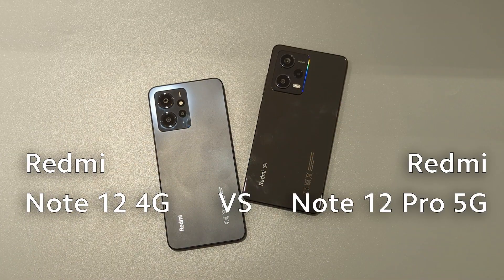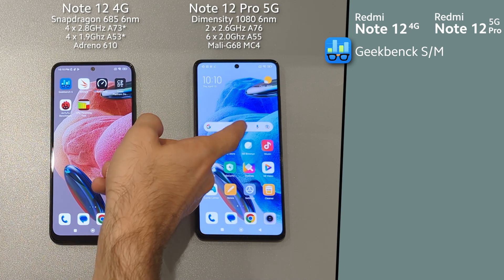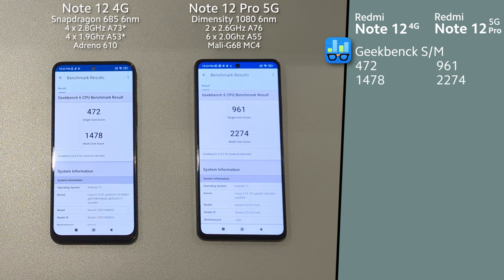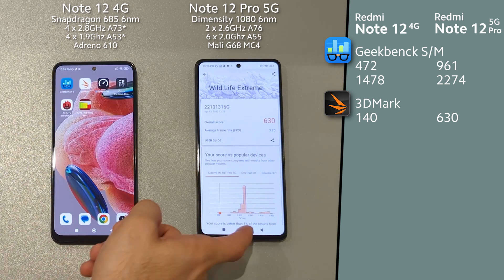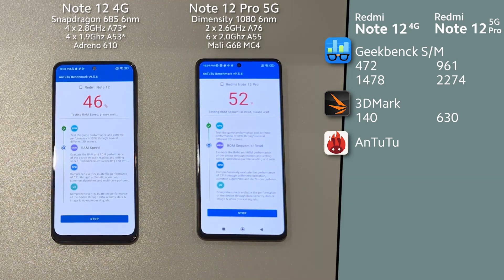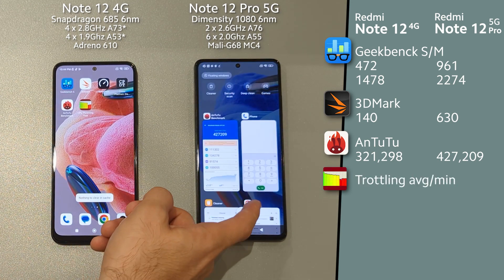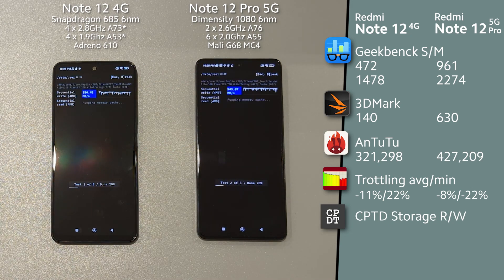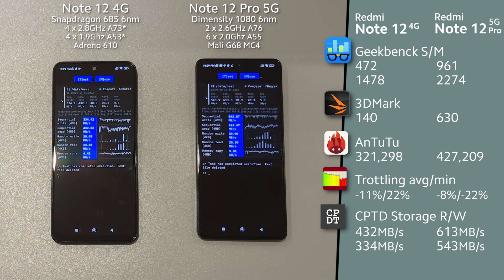Redmi Note 12 Pro 5G vs Note 12 - 4X Better Performance? Geekbench, 3DMark, AnTuTu, Throttling Test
Tested Redmi Note 12 Pro 5G vs Redmi Note 12 4G in Geekbench, 3DMark, AnTuTu, Throttling and CPDT Storage Speed! The results are surprising...

MidiaTek Dimensity 1080 vs Qualcomm Snapdragon 685
2.6GHz vs 2.8GHz
Mali-G68 MC4 vs Adreno 610
6nm vs 6nm

Best phone to buy IMO